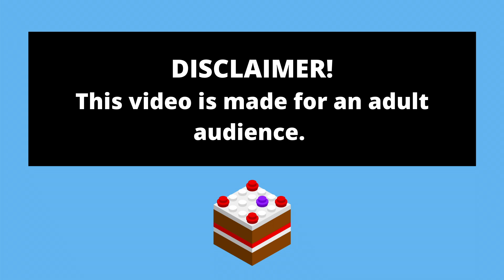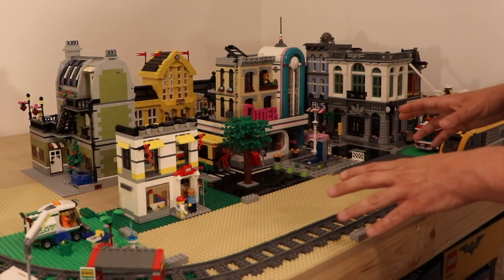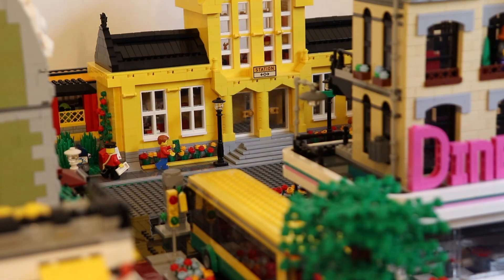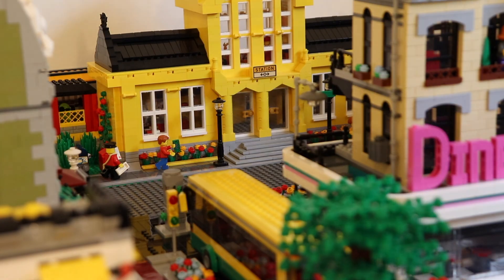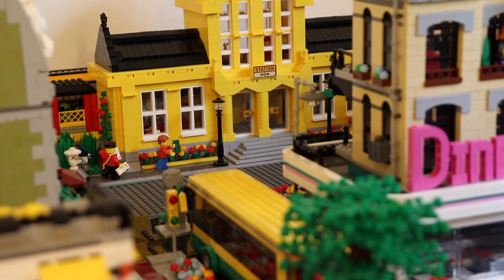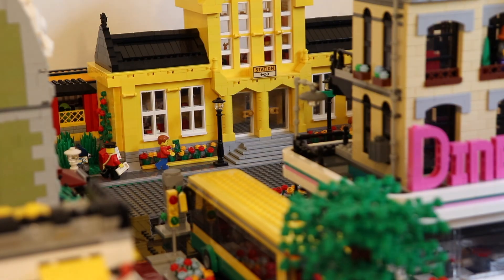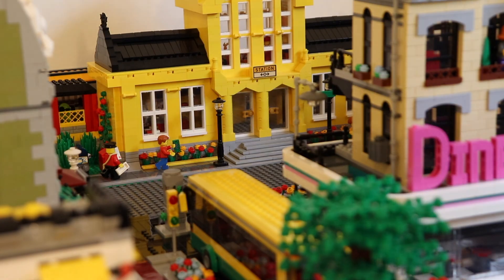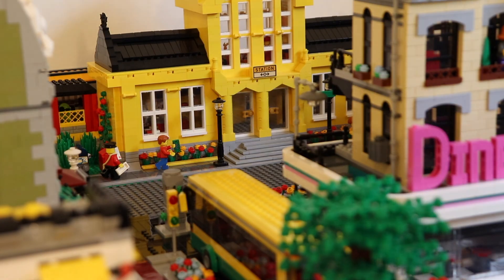LEGO City Update - Details!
In this LEGO City Update I implement the changes and additions that was suggested from all my wonderful viewers. You'll see me rearrange my LEGO City and get the LEGO train up running!

This video is made for an adult audience.

Brick Bakery is dedicated to LEGO city updates and LEGO Tutorials. There’s LEGO city updates every monday!

If you are interested in more videos, there are some links to playlists right here:

Follow Brick Bakery on

Channel logo by Lars T. Aabom

Brick Bakery

LEGO is a trademark of the LEGO Group, which does not sponsor, authorize or endorse this web site/channel.

Brick Bakery is part of BrickTubers Network that includes awesome LEGO channels such as